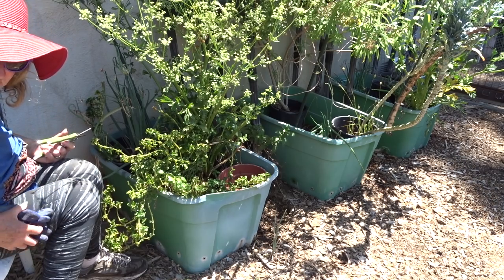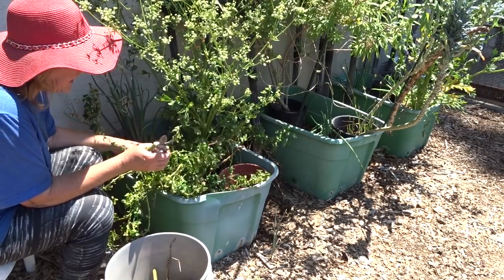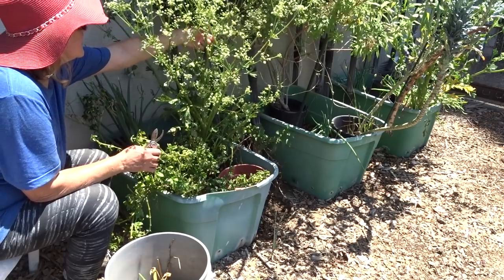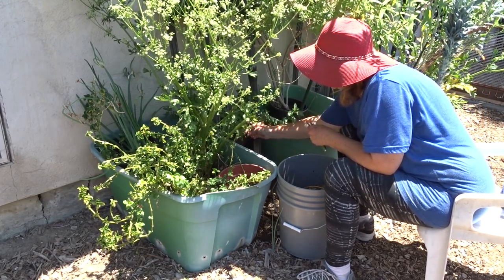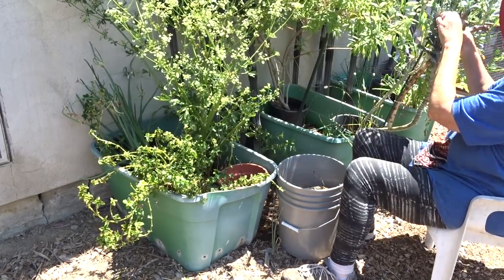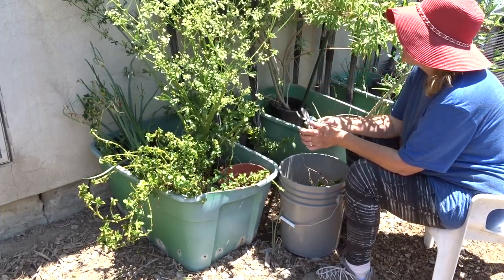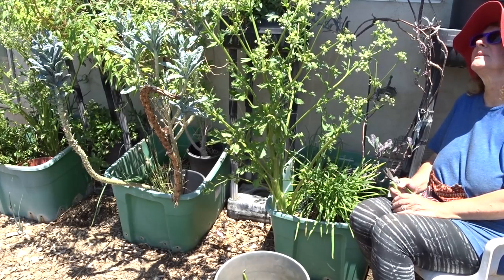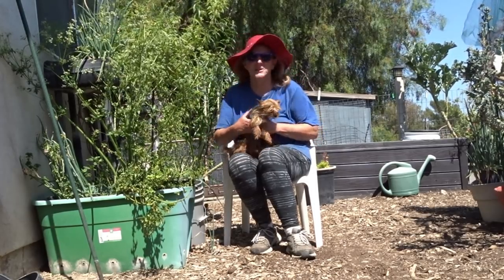Garden Vlog Growing In OLD Totes NO WORK 4 Years Later, Compost in Place ONCE Self Sufficient System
Growing food in a raised bed container, with no work for years. Got these 3 totes at the thrift store,  well, let's just say I went out to do some work in those totes and realized they have been sitting there for years, growing with complete neglect, yet growing on their own with not much help from me.  Thought I'd share my gardening day with you today, on this beautiful warm Summer day.